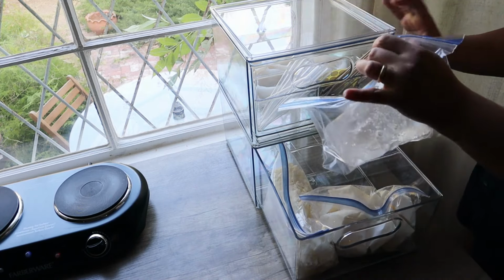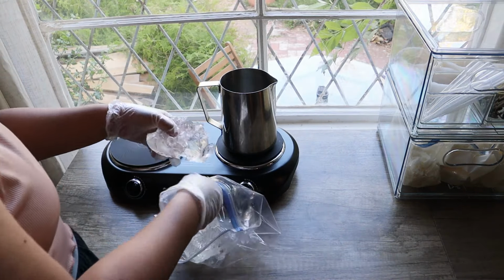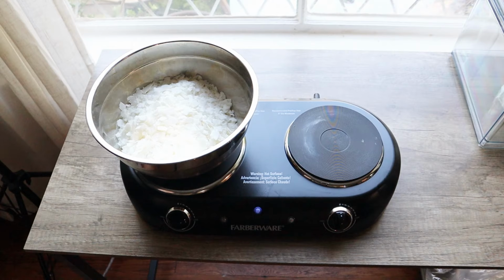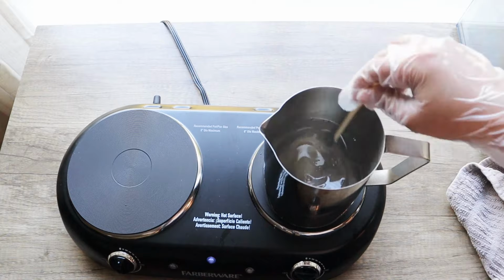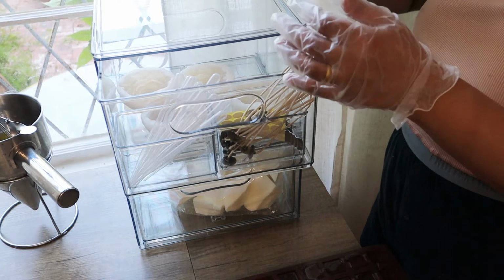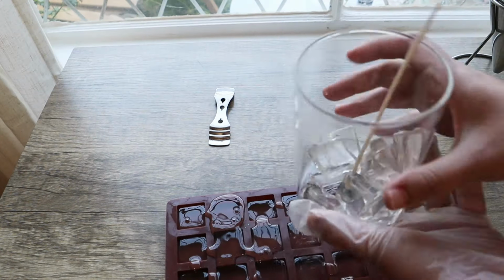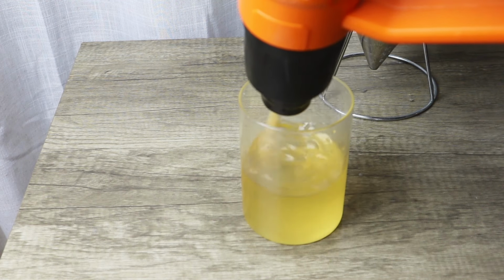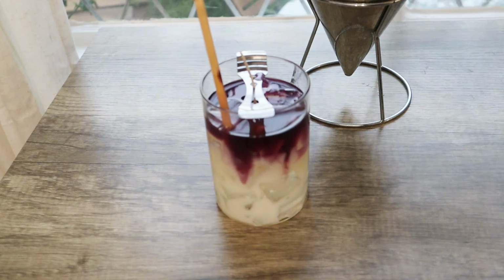How To Make Iced Lavender Latte Candle | Make DIY Gel Wax Scented Candle With Me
Hello everyone! In this video, I'm going to share with you how I make my Iced Lavender Latte Candle. I'll walk you through the entire process, from creating gel wax ice cubes to assembling everything in a beautiful glass jar.